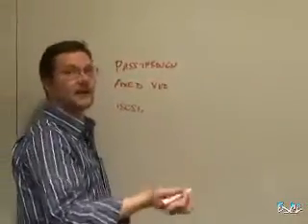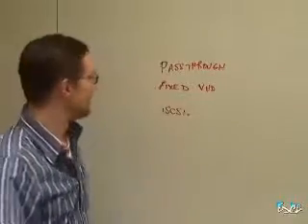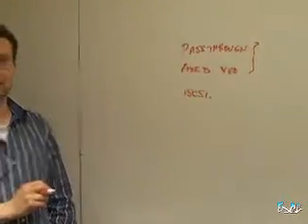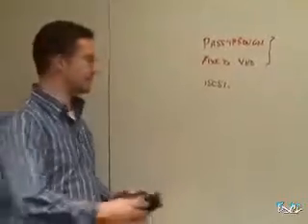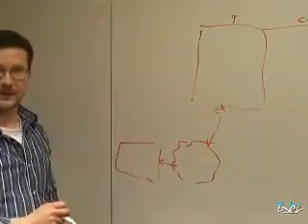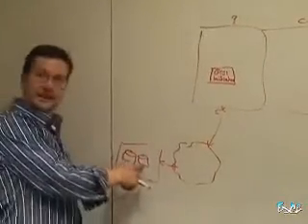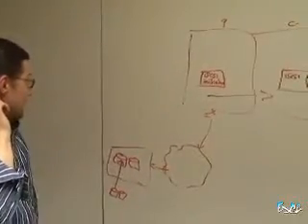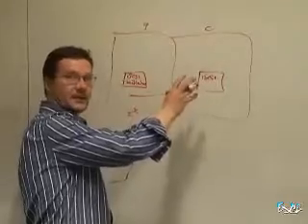Hyper-V Part 4 - Disks and iSCSI 1/2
program managers in the server virtualization team and give us the technical details on various components of the Hyper-V architecture.